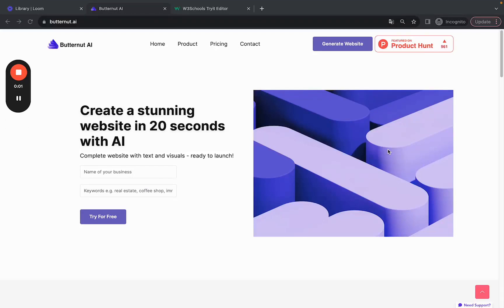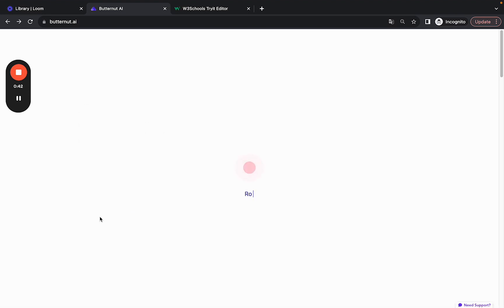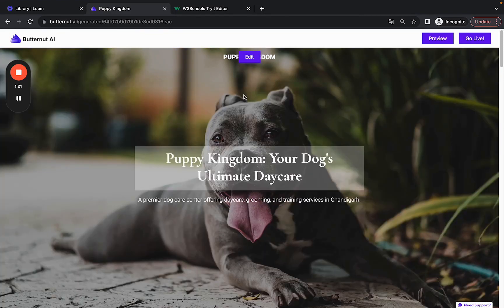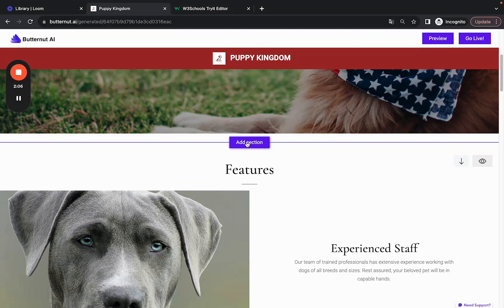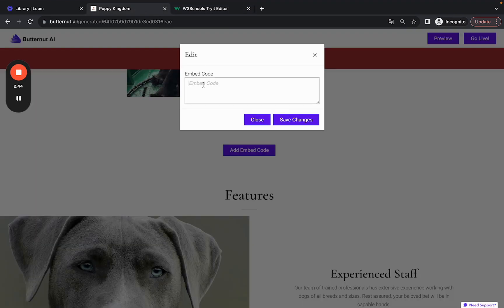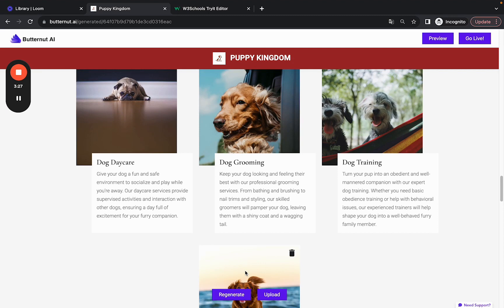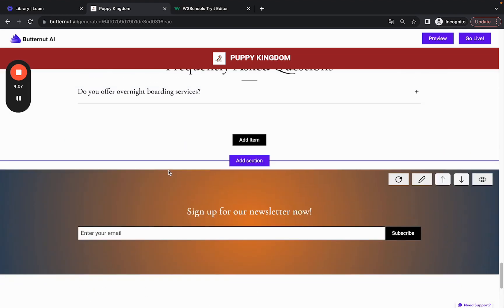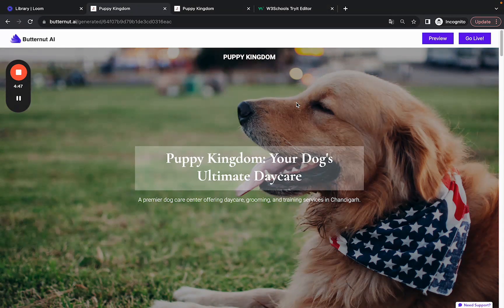🚀🌟Introducing the All-New Butternut AI : Our Biggest Update Yet! 🌟🚀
Thrilled to announce the most significant release ever @Butternut AI. You asked, we shipped! ✨

Here's what's new in this version:

1️⃣ Custom Code Integration - You can now add your own custom code directly into your website – a much-requested feature by developers in the Bay Area.

2️⃣ New Sections - You've the option to add sections with a single click. No need to even bother about UI/UX, writing copy, images or mobile compatibility - our AI does that for you! You can add upto 14 sections including gallery, team, video, client showcases, and more.

3️⃣ Instant Element Additions - Want more testimonials, images, FAQs or anything else in your website sections? Our AI makes it happen with just one click!

4️⃣ Highly customisable - You can now customise the header with your logo, background color and theme to match your brand style. You can also play with sections and elements, hide/delete the ones you don't like and reorder them.

5️⃣ 20,000+ Style and Background Variations - Our new version generates over 20k variations tailored to your business category and user profiles, ensuring your website stands out.

6️⃣ Custom Model Upgrade - We've taken our custom AI model to the next level in this version, thanks to invaluable feedback loops. This translates to remarkably personalized content and images compared to the previous iteration.

So, what are you waiting for? Give the new Butternut.ai a try and let me know your feedback. Another big launch planned next week. 🚀

👉 butternut.ai